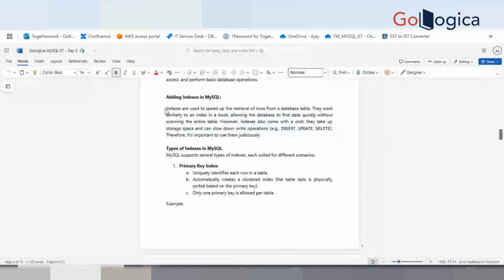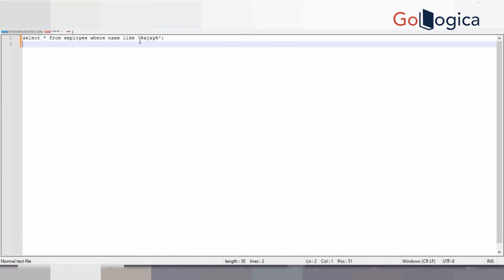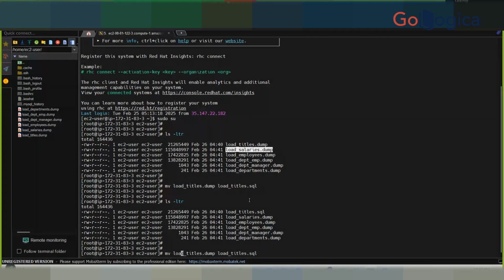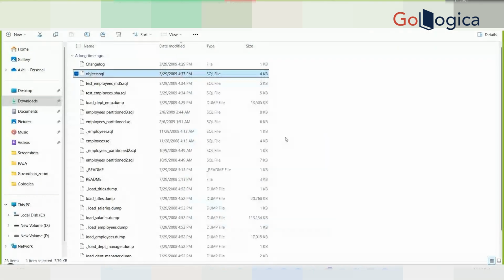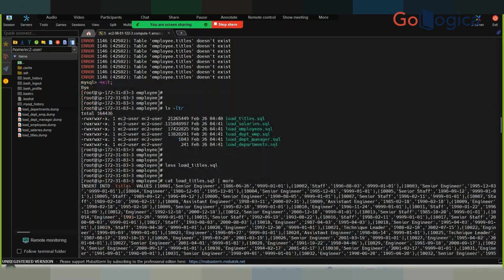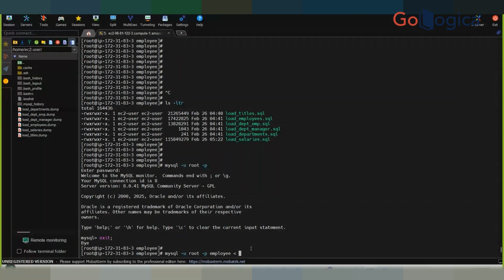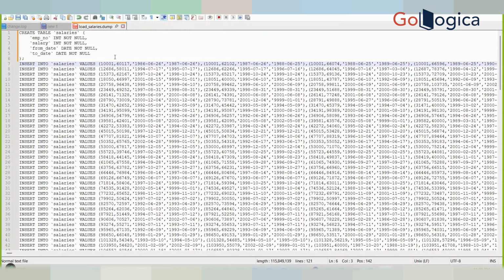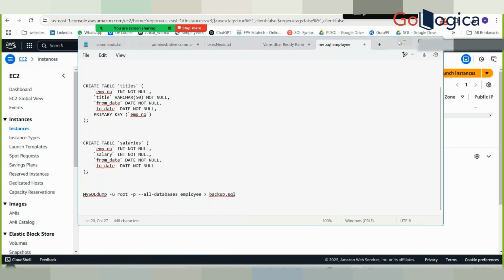How to Cerate Indexes In MySQL | Oracle MySQL | GoLogica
How Indexing Works In MySQL | MySQL | GoLogica

Welcome to GoLogica! In this video, we dive into the essentials of MySQL Indexing — what it is, how it works, and why it's critical for optimizing database performance.

🔍 Topics Covered:

What is an index in MySQL?

Types of indexes (Primary, Unique, Fulltext, etc.)

How indexes improve query performance

Best practices for using indexes

Whether you're a beginner learning MySQL or a developer aiming to boost database speed, this tutorial breaks down complex concepts in a simple, practical way.

Enroll for GoLogica Oracle SQL training

📕 What is SQL Server Integration Service?  ➡